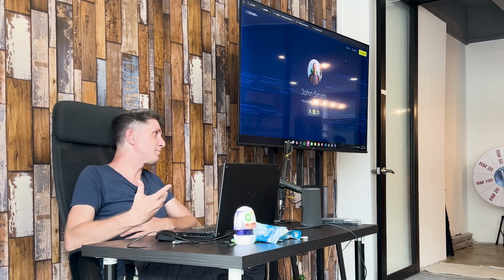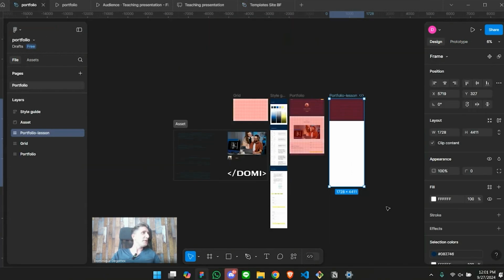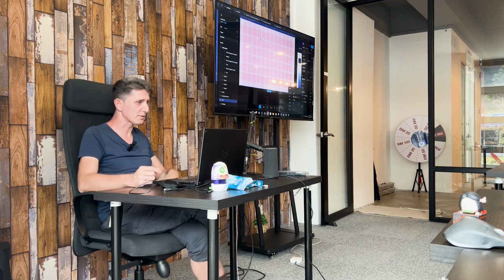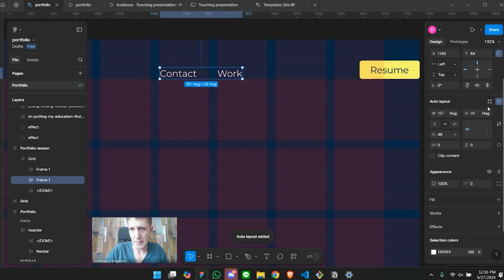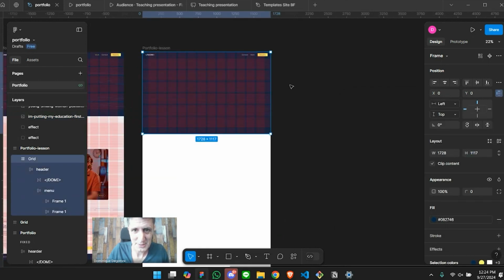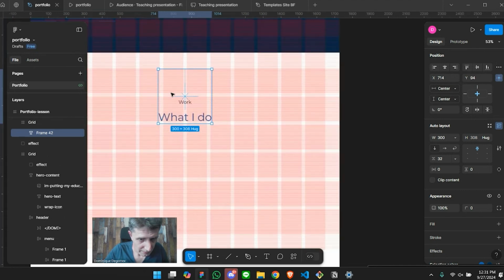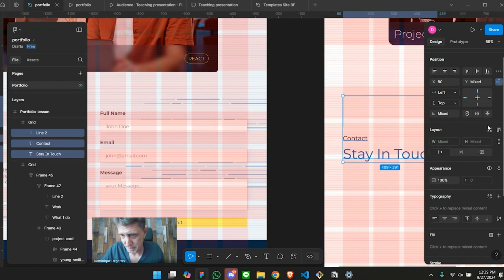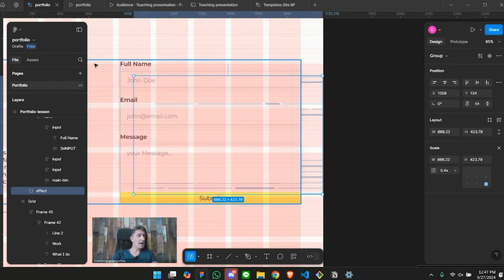How To Build Your Portfolio with Figma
In this video, Dominique, one of our students and a UI/UX freelancer, shows how to easily build a portfolio using Figma. If you’re looking to create a clean, simple showcase of your work, this one’s for you.